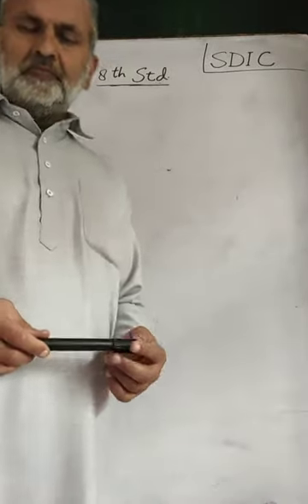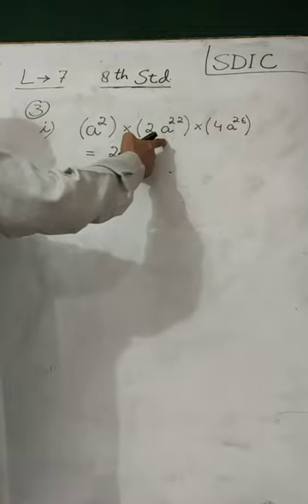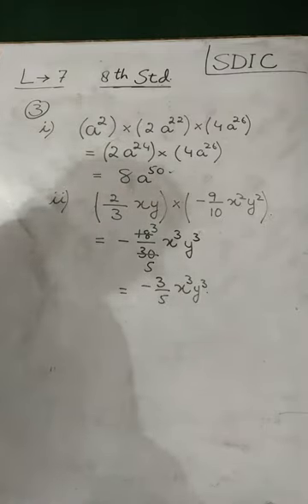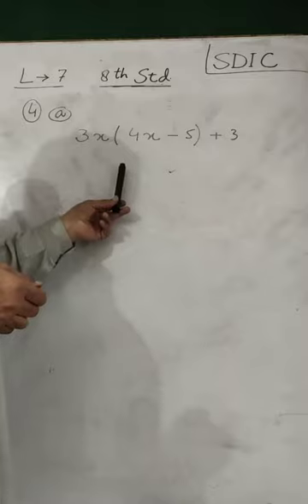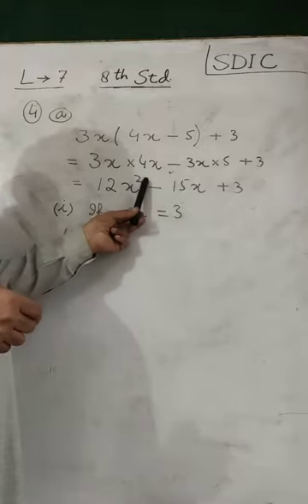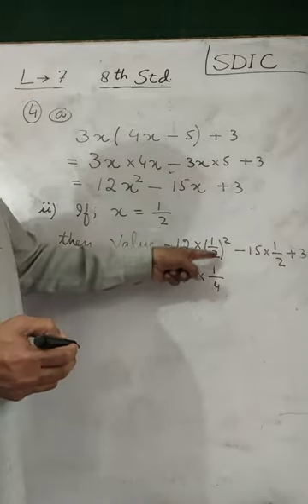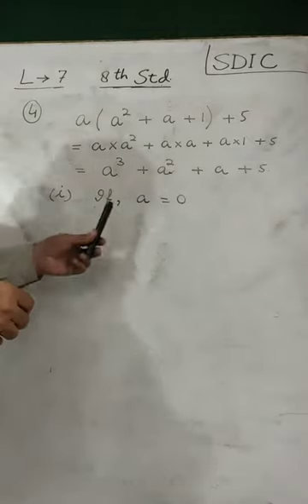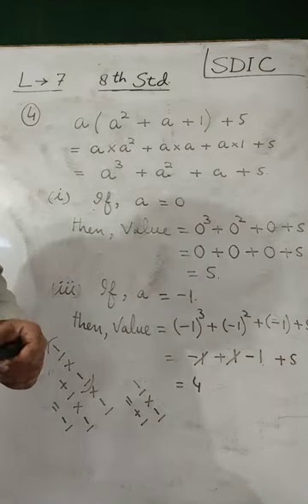Class 8th - Algebric expressions and Identities Lecture 7